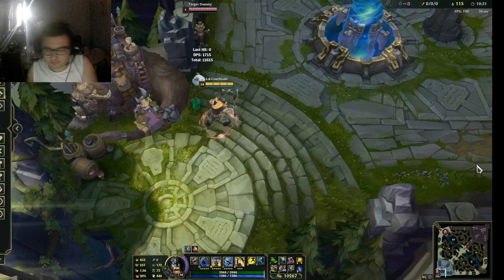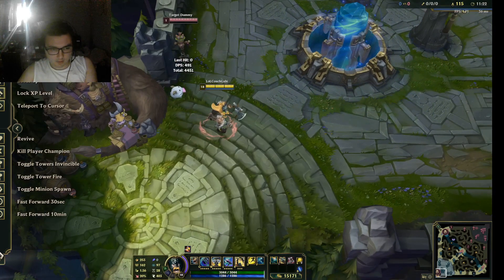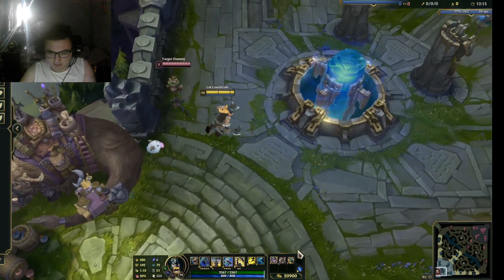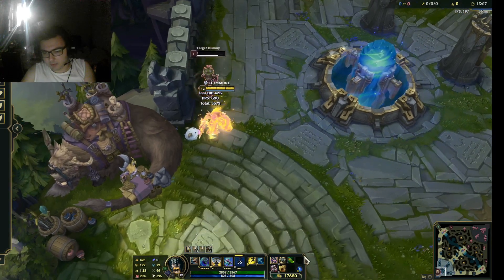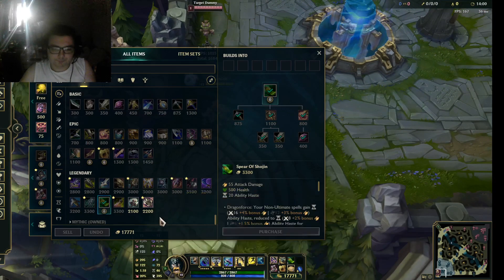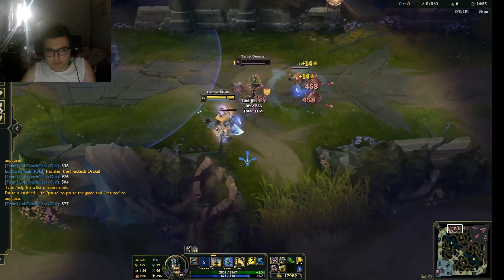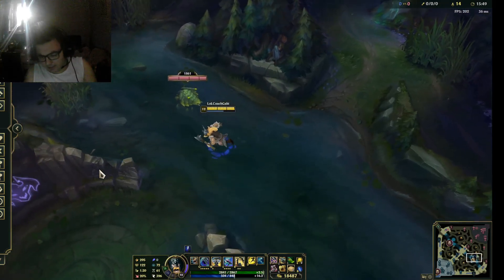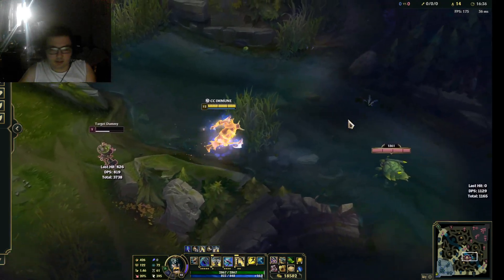Kraken on OLAF is a a bit broken